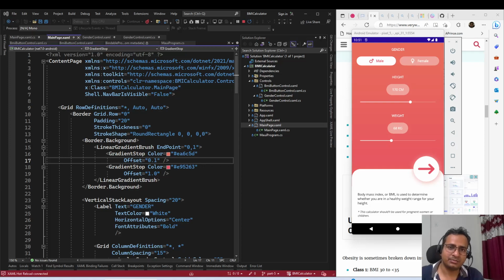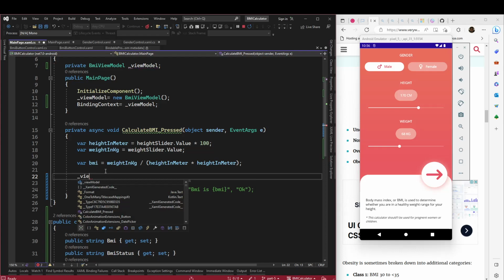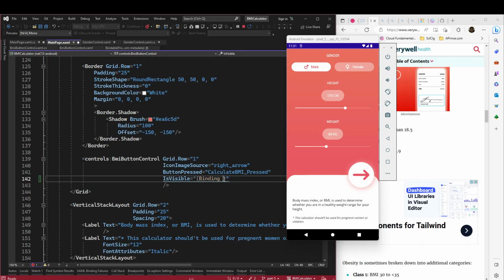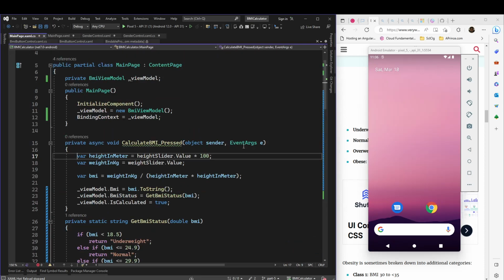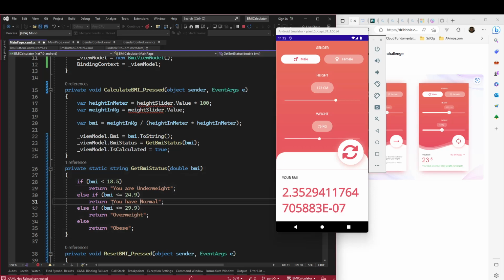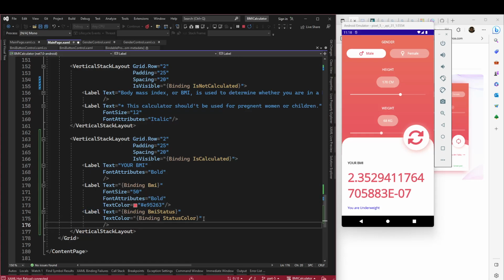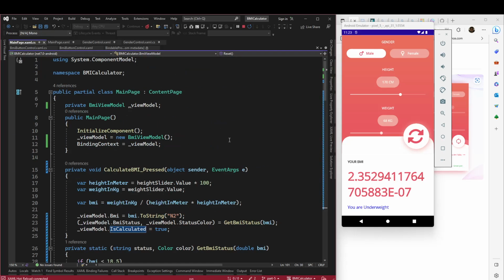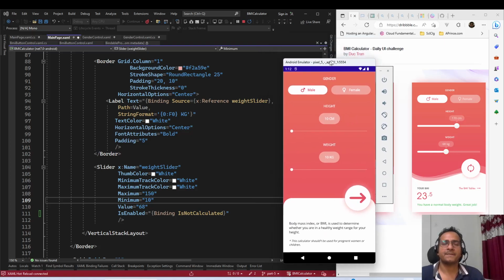Part 5 Last Part .Net MAUI App Build BMICalculator - View Model, Conditional Rendering etc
BMICalculator  - Part 5 - Bmi calcultaion, view models, INotifyPropertyChanged, Conditional Rendering etc
In this video we are going to build an app called BMICalculator using .Net MAUI  - Last Part
This app calculates BMI (Body Mass Index) on the basis of given parameters
This is the Last Part (Part 5 )of this video series

Building an app from scratch to end step step using .Net MAUI

.Net MAUI Project
.Net MAUI Real world project step by step build from scratch